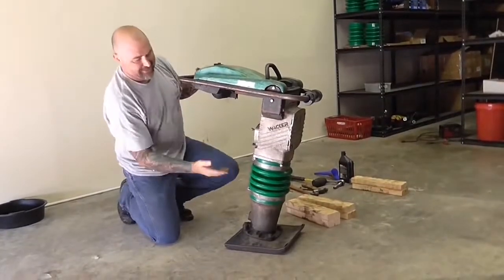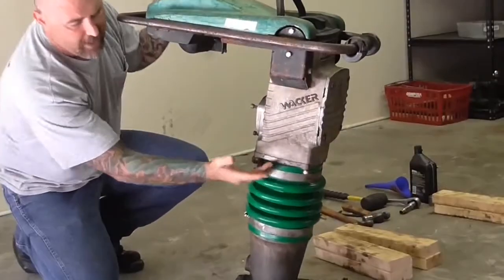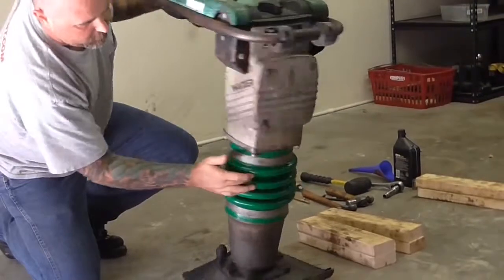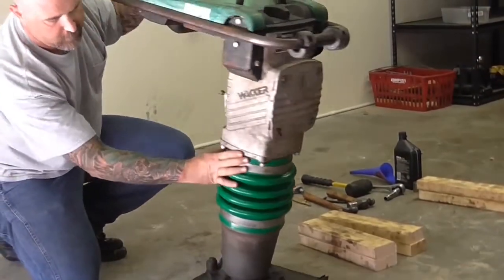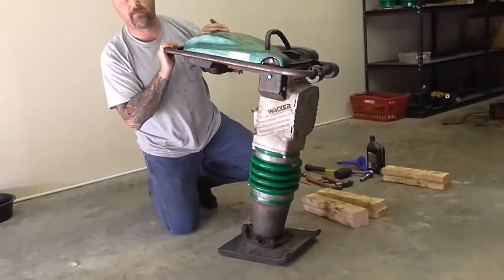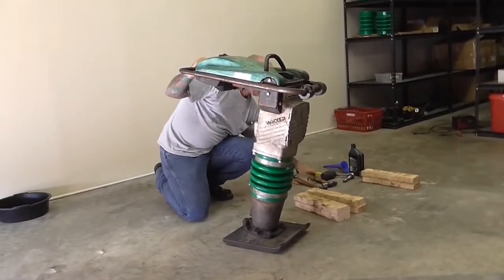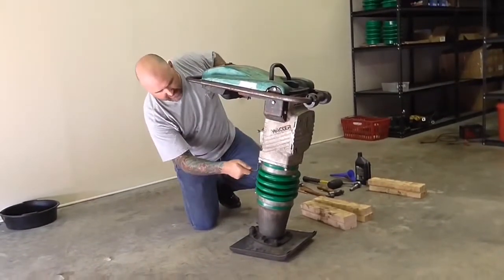Removing Bolts from Ramming System | Wacker Neuson Rammer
DHS Equipment | To separate the ramming system, you need to remove 4 bolts. Learn how to replace the bellows on your Wacker Neuson Jumping Jack Rammer.